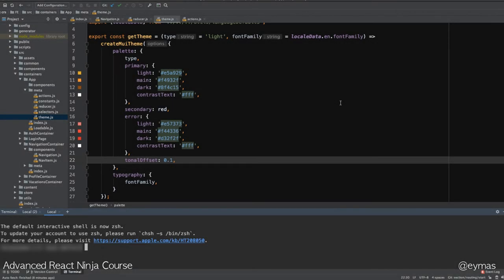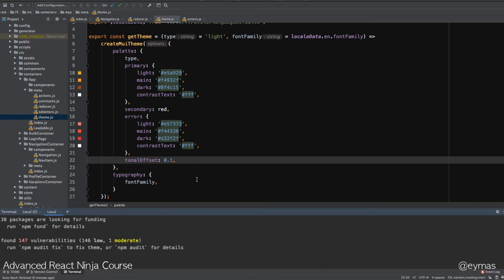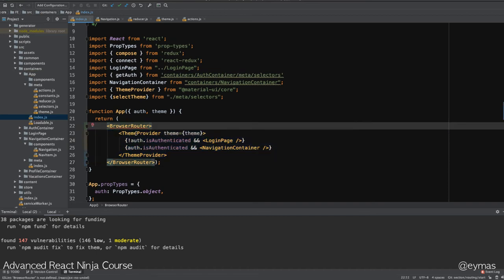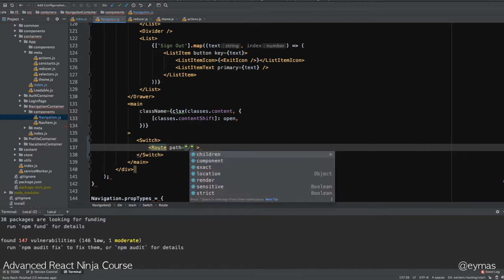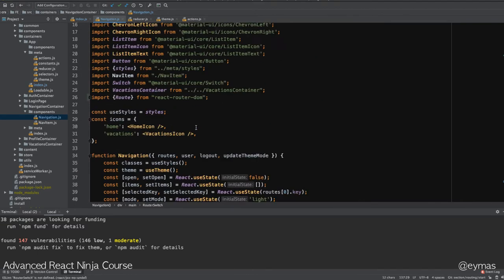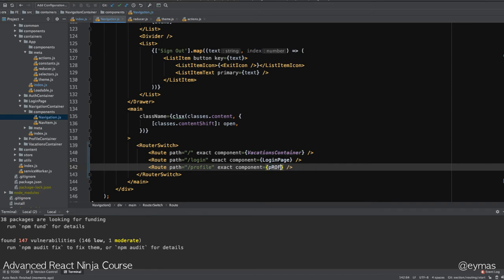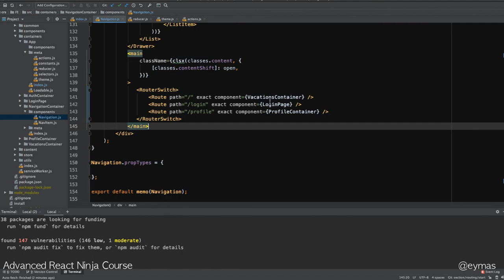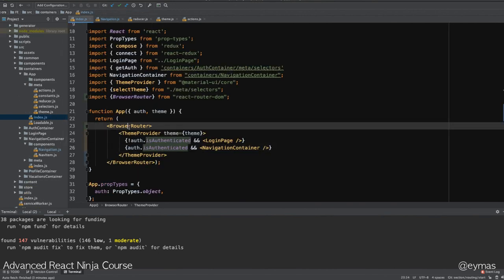Advanced React - React Routing (Part 2)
Advanced React Ninja Course

React Core Concept